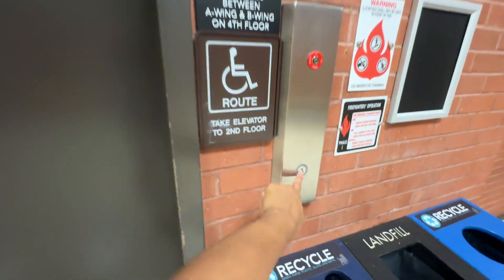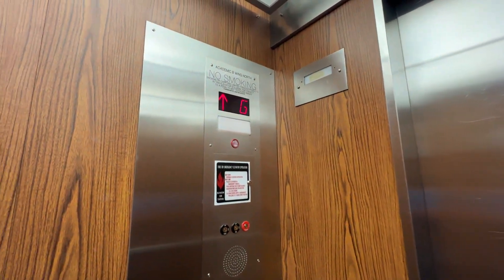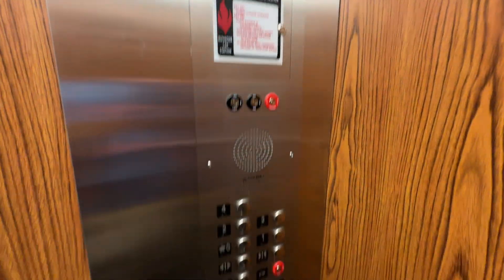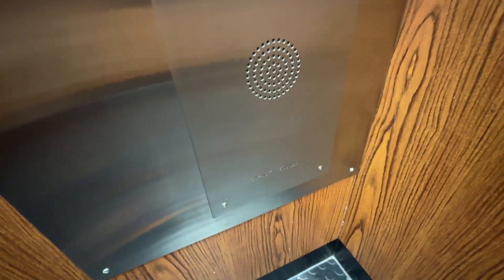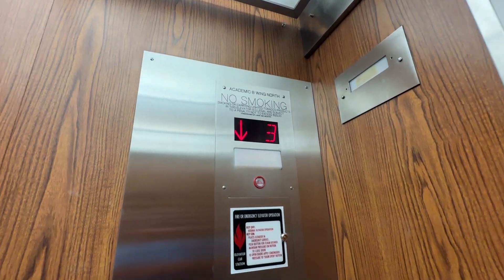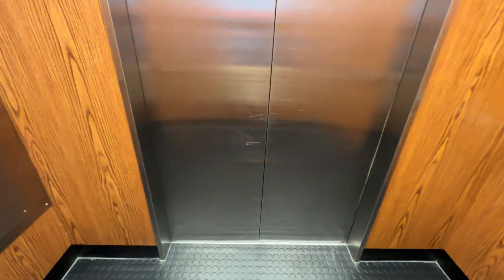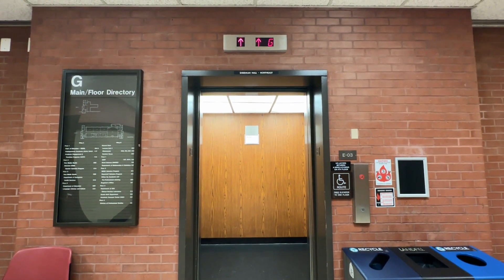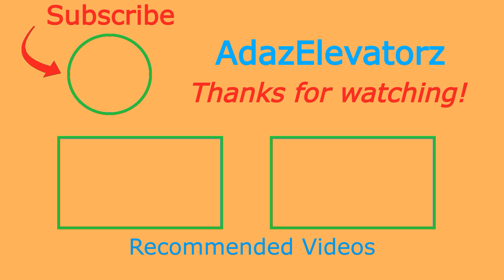Dover Traction Northeast Elevator | Sherman Hall | UMBC | Baltimore, MD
This is an older Dover traction elevator.  It received an Innovation slap-on mod, but it is on the original motor and controller.  The motor sounds really nice too!

Elevator Facts

Brand: Dover
Hoist: Traction
Fixtures: Innovation - Security
Type: Passenger
Capacity: 3500 lbs
Speed: 250 FPM

Video Facts

Date Recorded: 9/29/2023
Recording Device: iPhone 14 Pro Max
Video Formats: 1080p, 60 FPS, Ultra-Wide Angle
Other Filmers: None